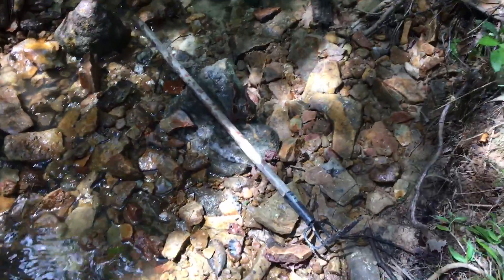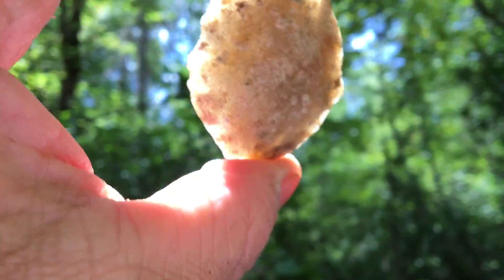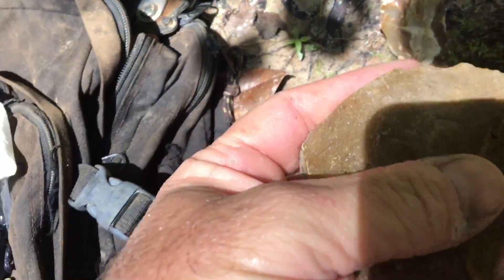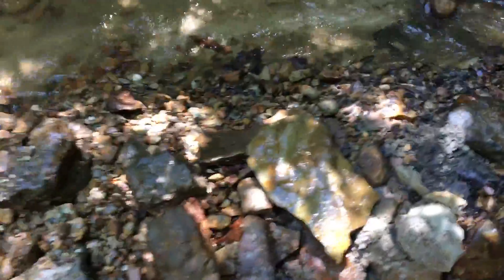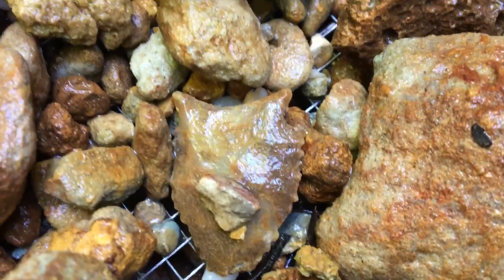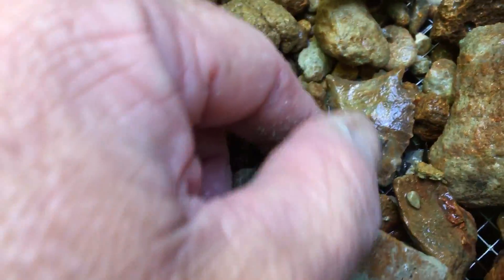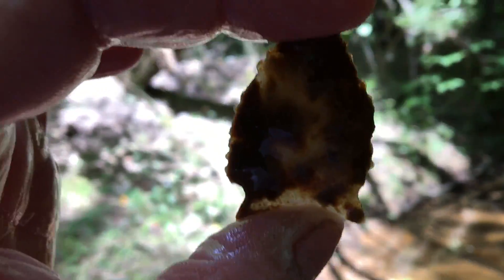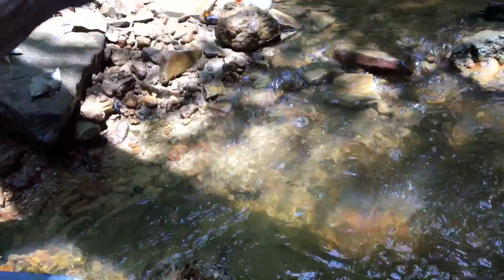San Patrice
Artifact hunting in the creek.